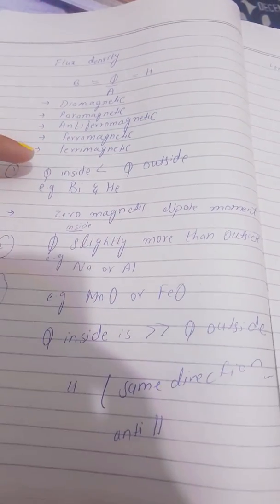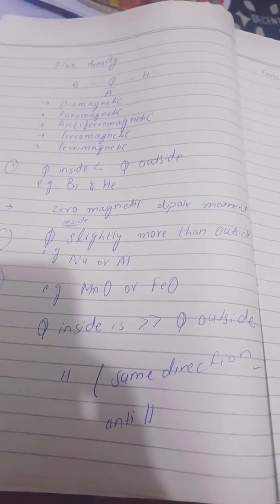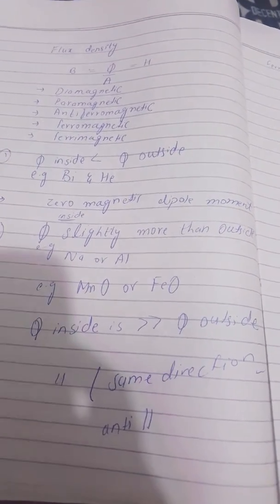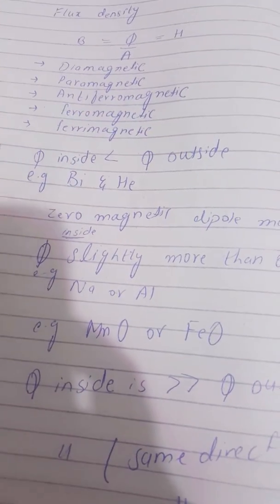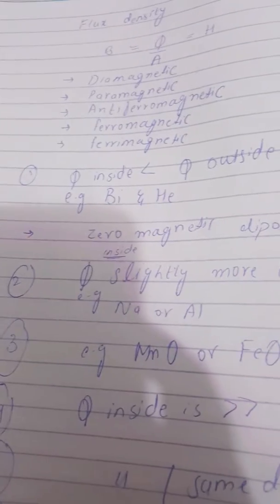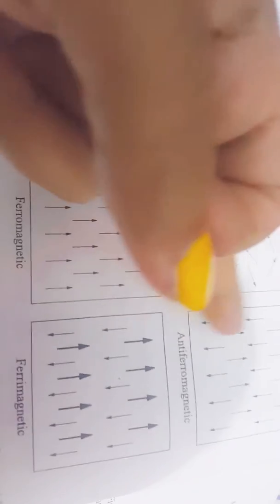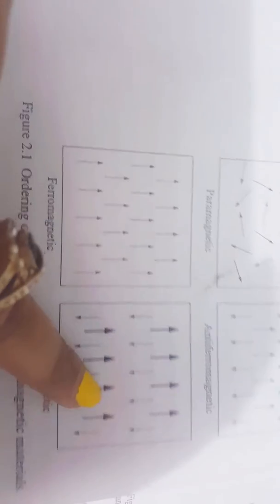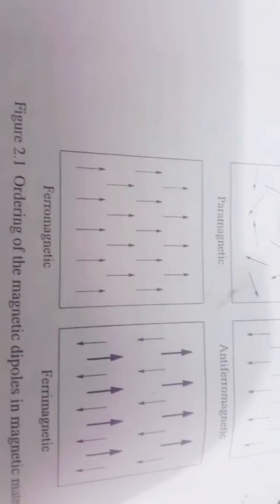what is flux density and its characteristics ?